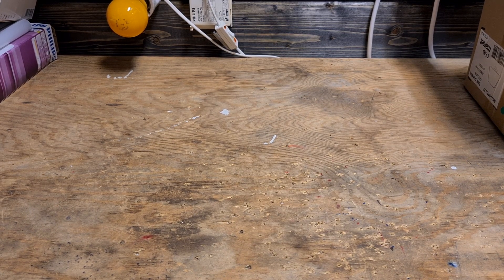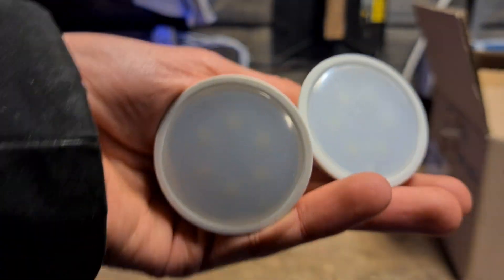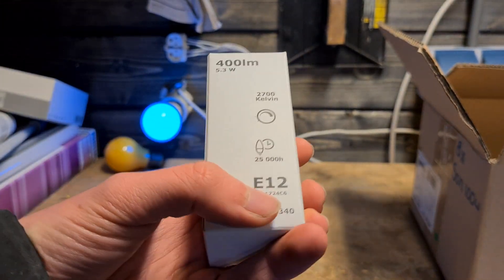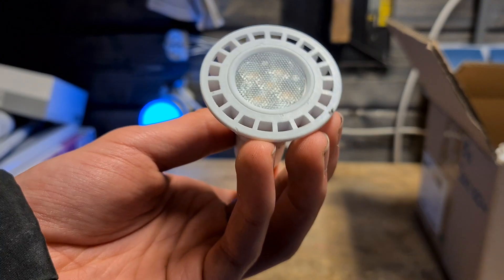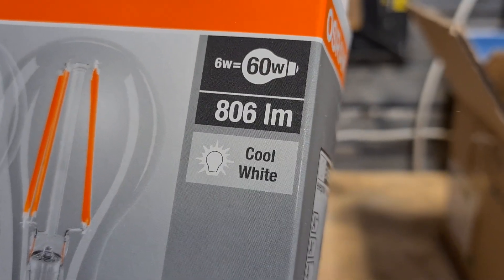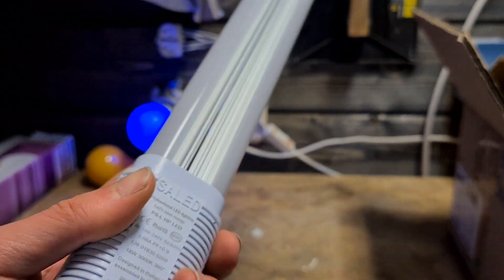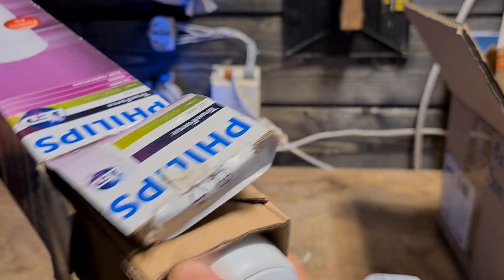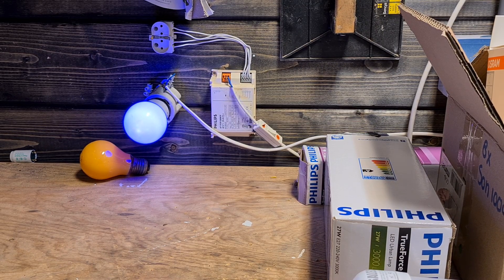The Entire LED Light Bulb Collection. Big LED Bulbs!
the entire led bulb collection.